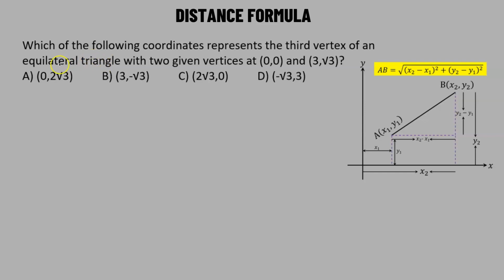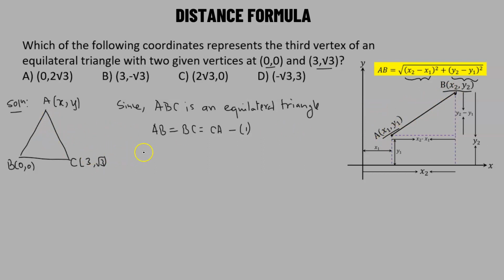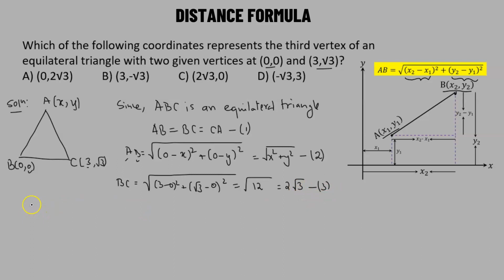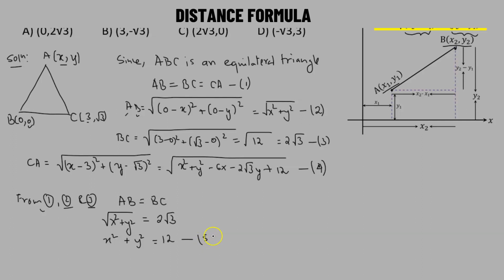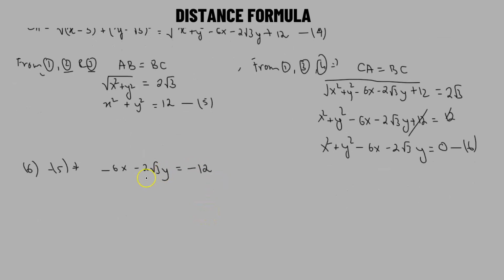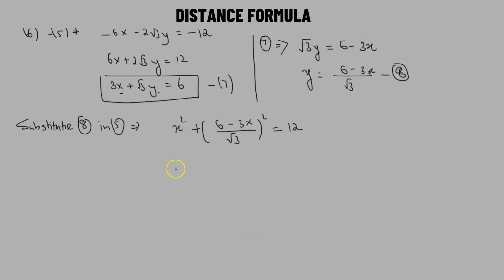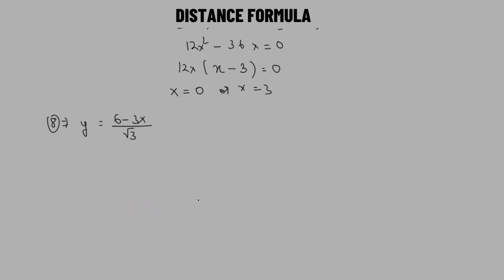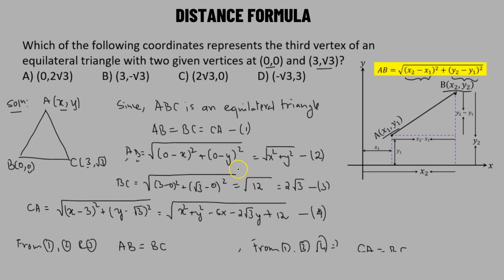14 | Points and their co-ordinates | Distance Formula - Worked Out Problem